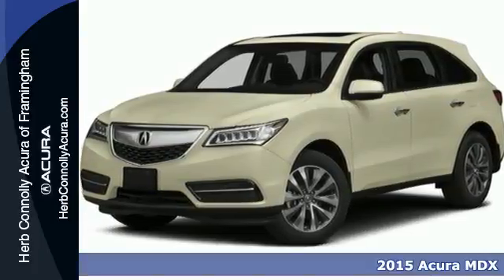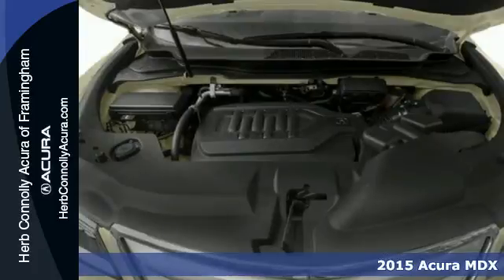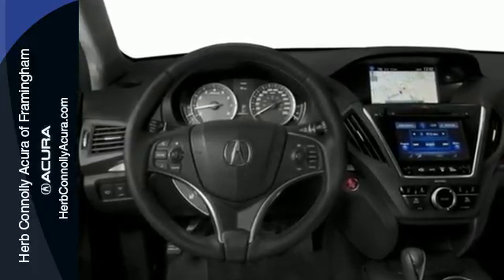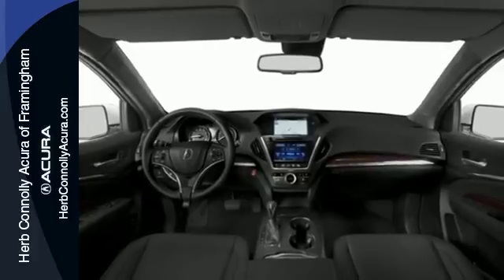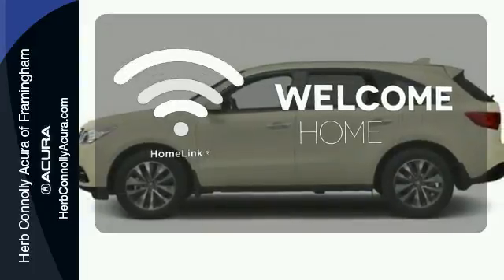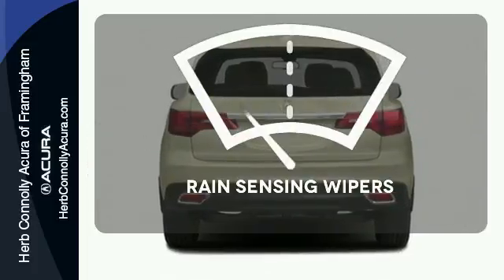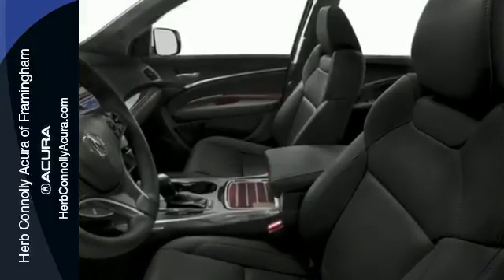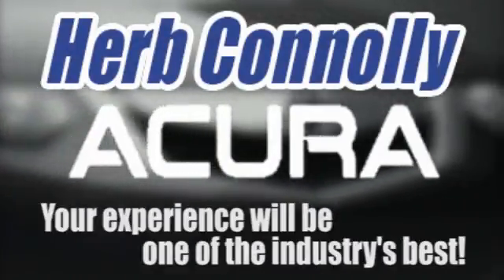2015 Acura MDX Framingham Natick Marlborough MA, MA A015910 - SOLD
Year: 2015
Make: Acura
Model: MDX
Trim: 3.5L Technology Package
Engine: 3.5L
Transmission: 6-Speed Automatic
Color: Black
Stock #: A015910
VIN: 5FRYD4H44FB015910

Address:
500 Worcester Road Route 9 E